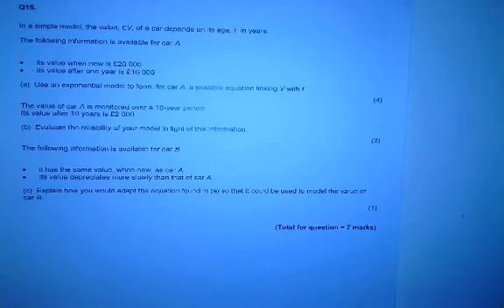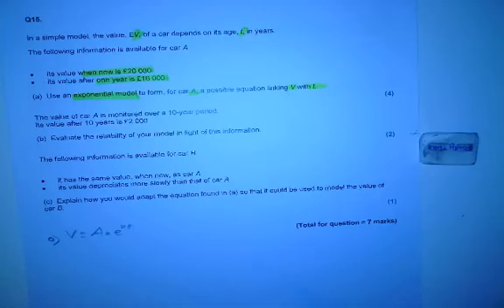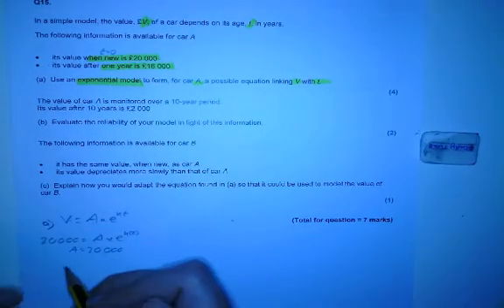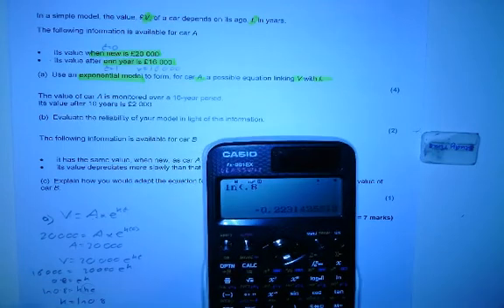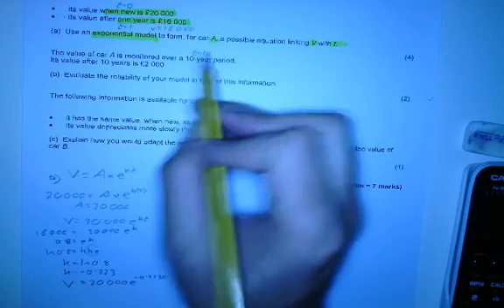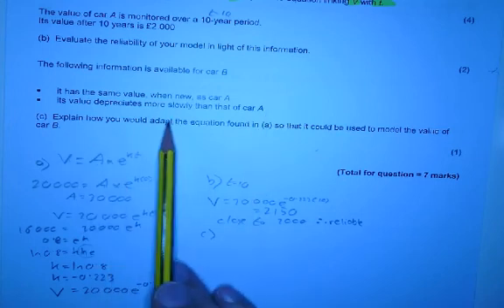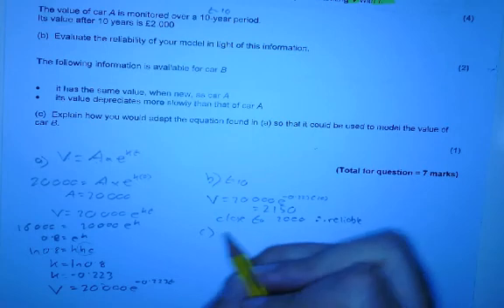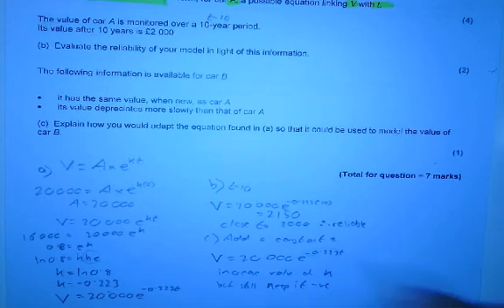Yr13 Half Term Work Q15